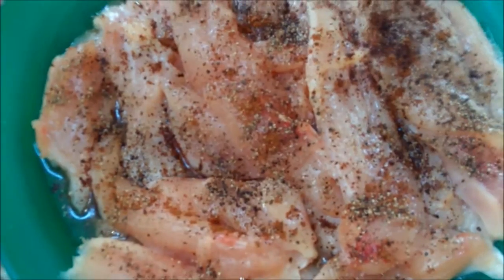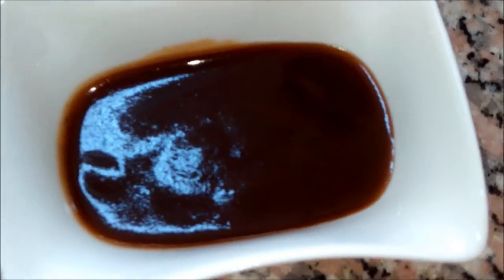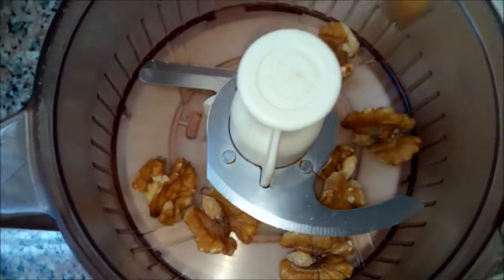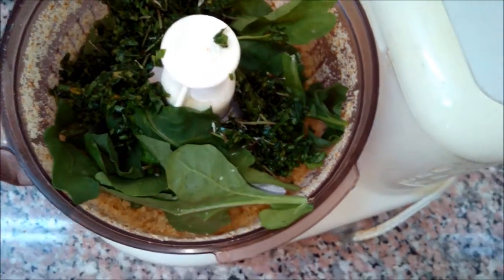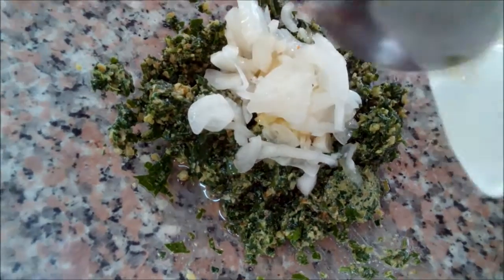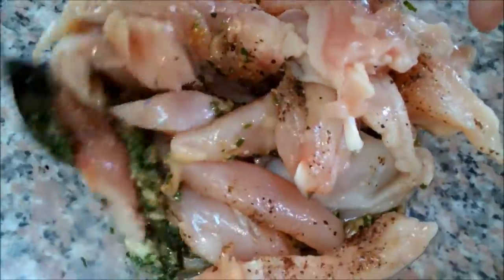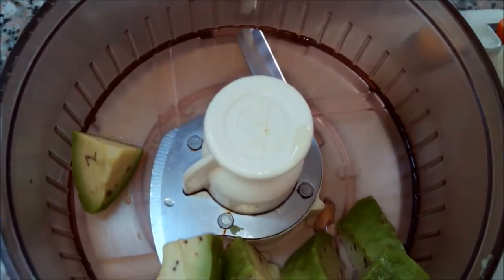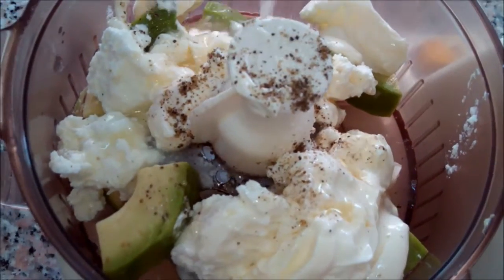Grilled Chicken pesto sandwich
How to make Grilled Chicken pesto sandwich,

Easy recipe

ingredients

500 gm of chicken breast
pinch of black peeper salt and rose Mary
five table spoons of lemon juice equals to half of a lemon
One table spoon of garlic minced
50 gram of walnut or Almond as you prefer
Two table spoon of Barbecue sauce
One small onion diced
Heavy cream three table spoon
Two table spoon of Feta cheese
Half bunch of Rocco leaves or Basil
100 Gram of parsley minced
Half an Avocado
Three table spoon of olive oil

Regards
Forno

Forno kitchen
Forno youtube Chanel